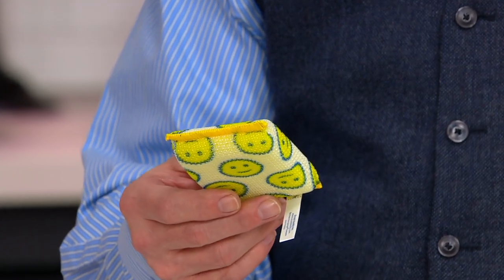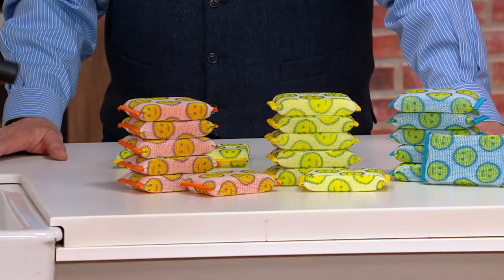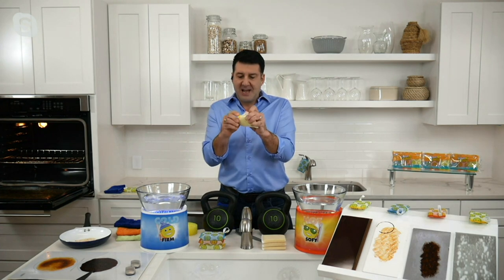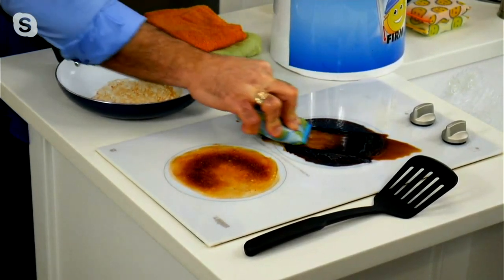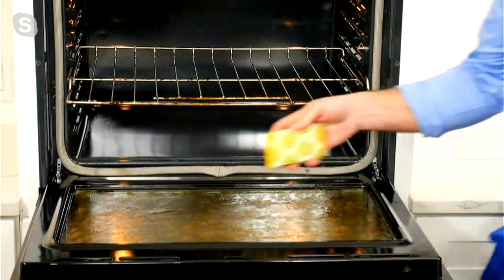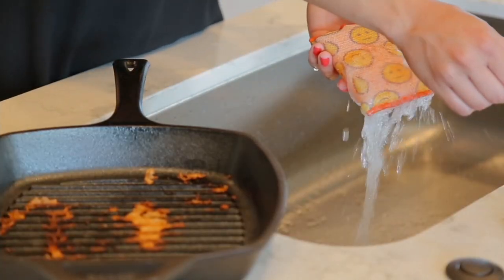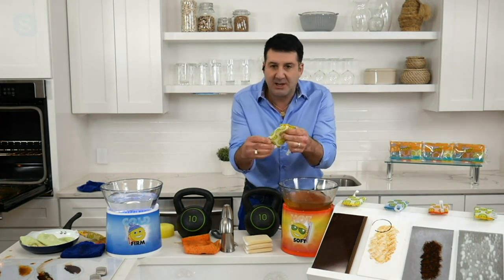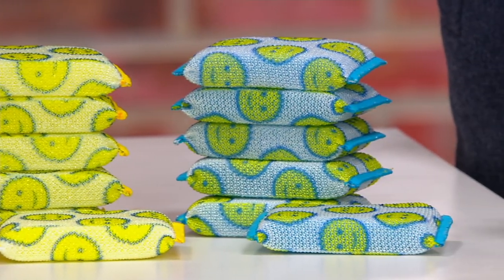Scour Daddy Set of (18) Multi-Color Cleaning Sponge by Scrub Daddy on QVC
You're a cleaning machine with these 18 ultra-durable Scour Daddy sponges. Don't be surprised if they inspire a cleaning spree! From Scrub Daddy.